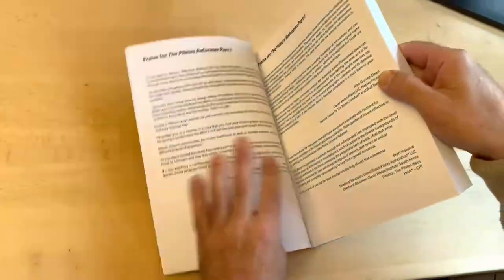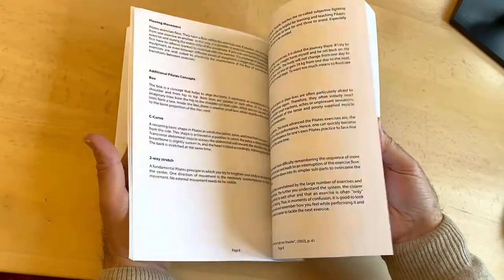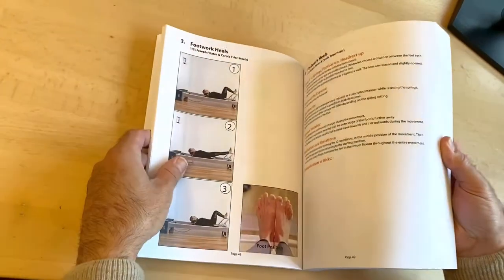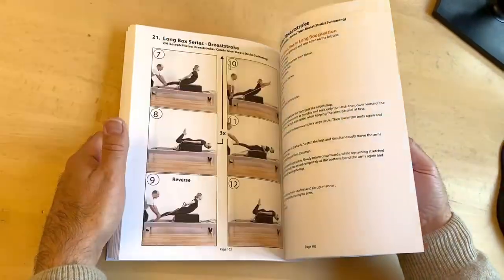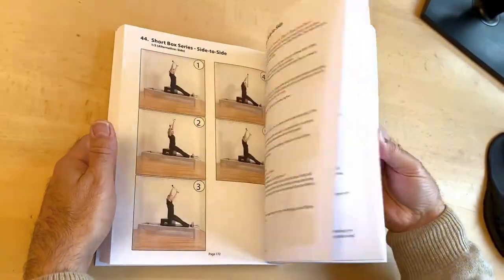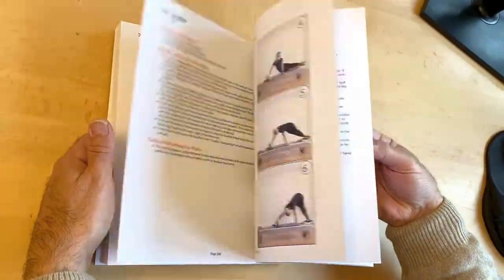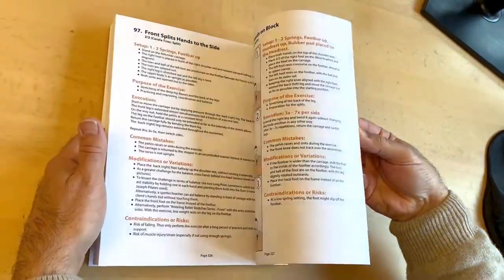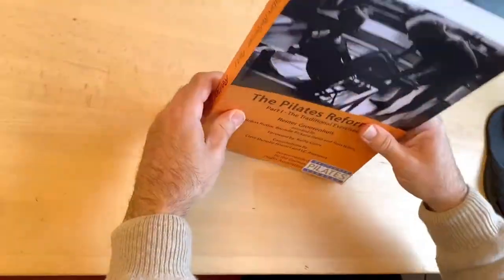Browsing through Reformer Part 1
Have you ever wondered why the Reformer is one of the most popular, if not THE most popular Pilates apparatus?

    Wished you had a well-structured overview of almost all exercises?

    Wanted to add more variations to your Reformer repertoire?

Then this two-piece book is exactly for you! While both parts are designed as training manuals for Pilates instructors and fans, "The Pilates Reformer - Part 1" focuses on Joseph Pilates' nearly 100 traditional Reformer exercises.

“The Reformer - Part 2 ” then adds the modern exercise supplements as well as the exercises with the jumpboard.

Here is what you will find in Part 1 in more detail: Following an introduction to the history of the Reformer, the various components of the Reformer are described, alongside a number of important issues to keep in mind when using a Reformer. Furthermore, the manual provides a recommended exercise sequence for each of the four different levels: Basic, Intermediate, Advanced and Super Advanced.

In the main section of the book, large-format, color images are used to illustrate each of the 103 exercises. For each exercise, the exact setup, the related goals, and a step-by-step description of its execution are presented. In addition, common mistakes, possible modifications or variations, and contraindications and risks are outlined. As a special feature, the original names used by Joseph Pilates are mentioned alongside the frequently-used names for the first time in Pilates literature. These Reformer exercises represent Joseph Pilates' legacy for a full-body workout.